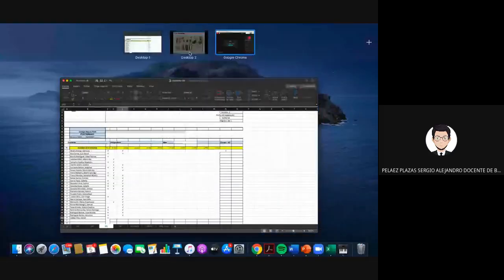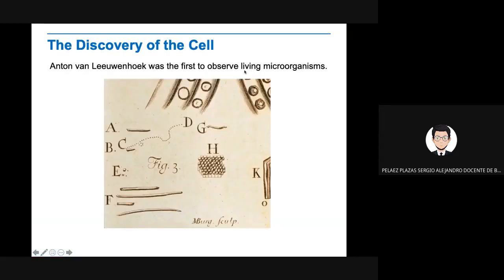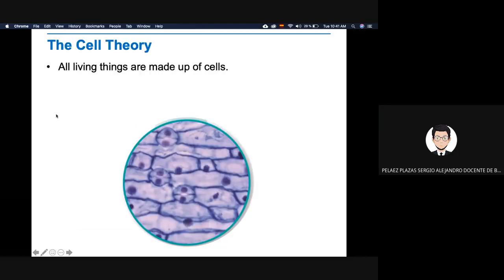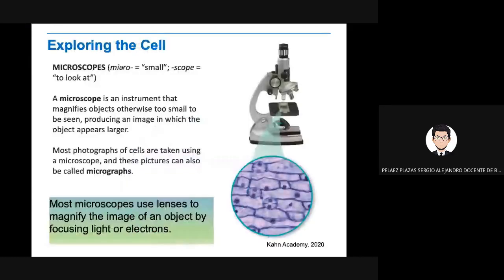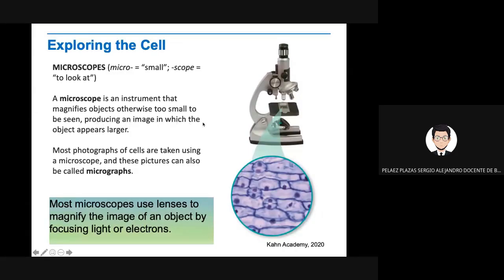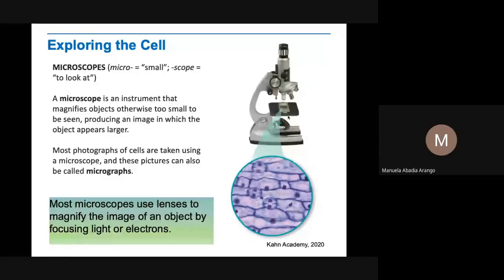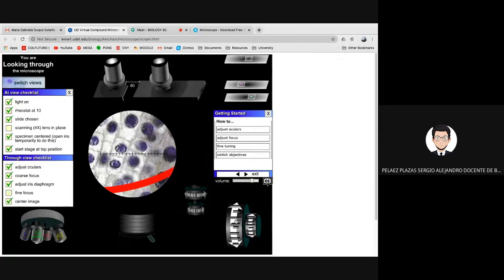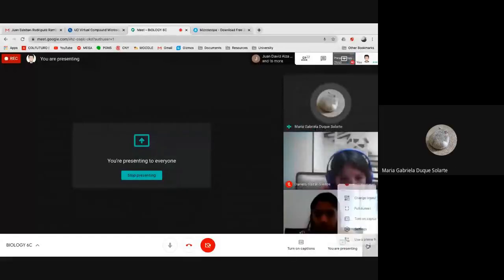The MICROSCOPE - INTRODUCTION 6TH GRADE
Cell theory and microscope parts and models.